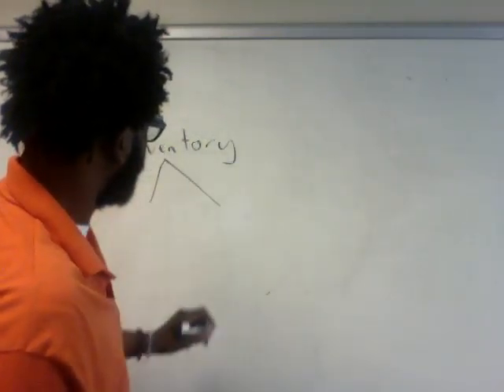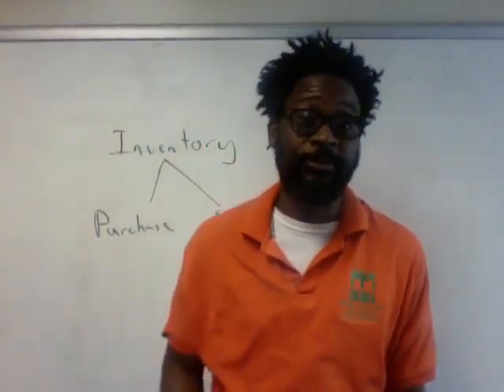Merchandising Inventory Intro